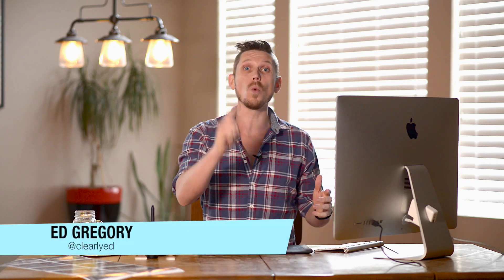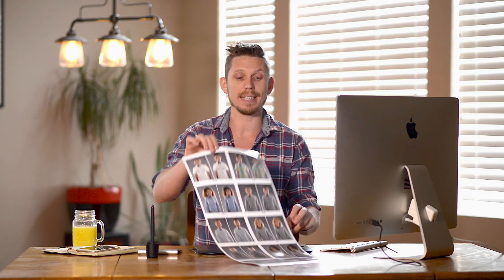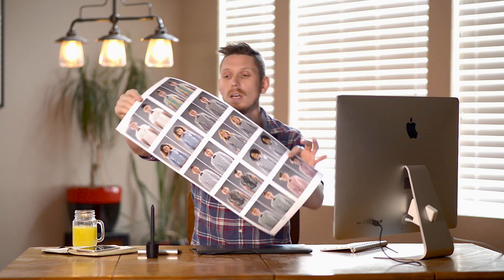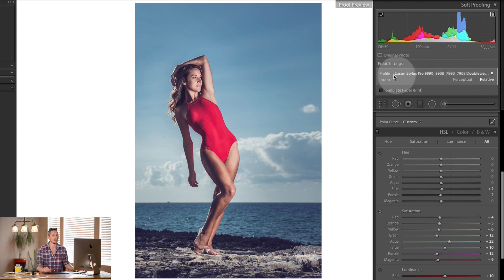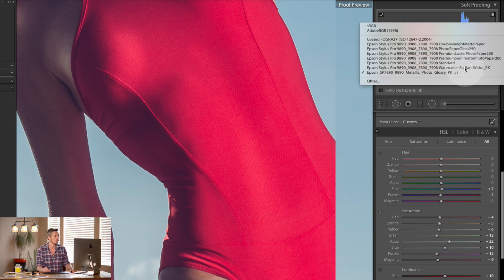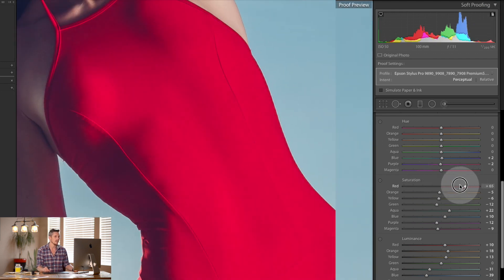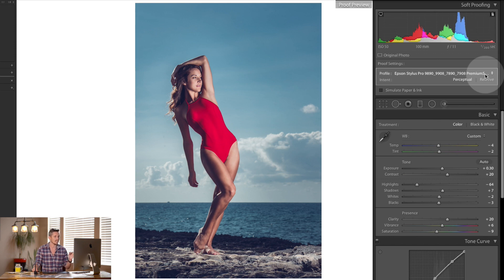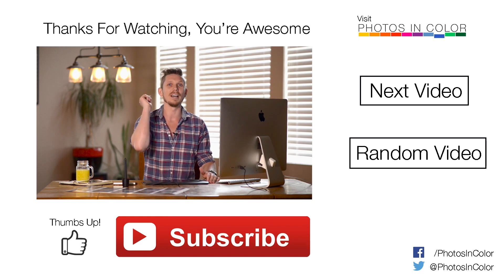Lightroom CC Printing - Part 1 - Lightroom Soft Proofing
In this Lightroom Printing tutorial Ed Gregory shows you how to use the Lightroom soft proofing feature to check you photos before printing. This is a great Lightroom tutorials for beginners that walks through all elements of soft proofing in Lightroom. The Lightroom soft proofing feature helps you color correct for printing in Lightroom and helps you get the best print setting in lightroom. Soft proofing in Lightroom CC and soft proofing in lightroom 6

This is Part 1 of my printing in Lightroom tutorial. Part 2 will walk you through the Lightroom print module. Lightroom CC printing is important to get right and printing in Lightroom is incredibly easy when you know how.

In this Video you will learn:

Lightroom CC printing
Lightroomsoft proofing
How to print in lightroom
Soft proofing in lightroom